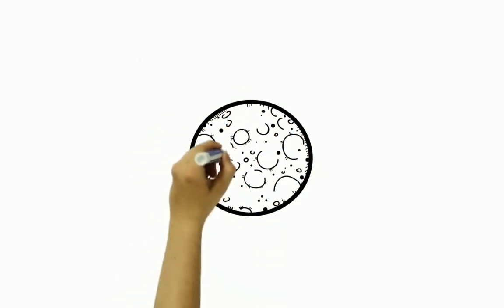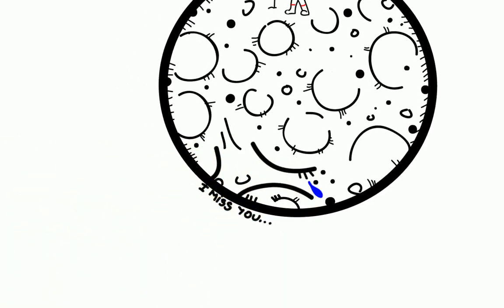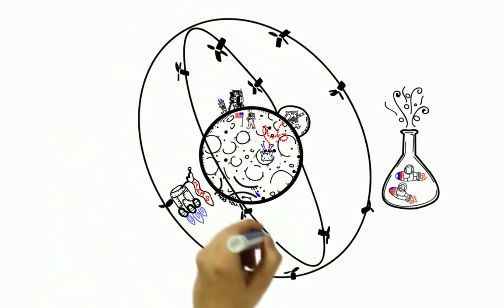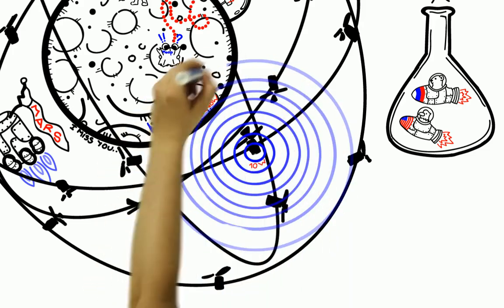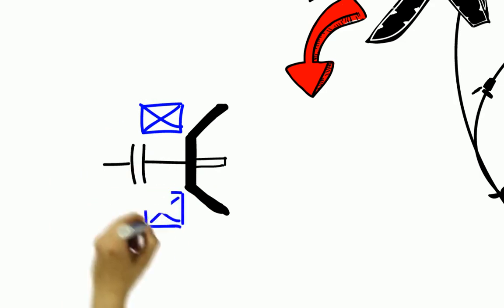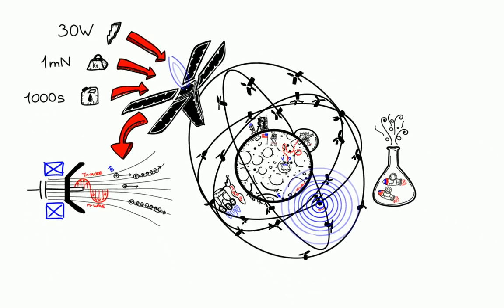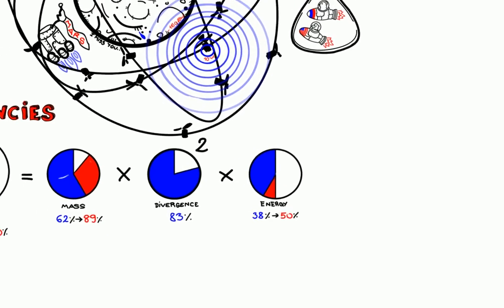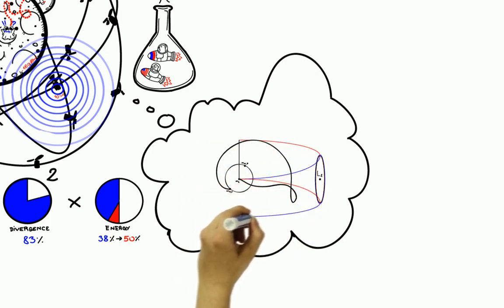LPS ECRA Visionaries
IEPC2017 Young Visionary competition winner. Authors: Daniel Pérez Grande, Mick Wijnen, Sara Correyero Plaza, Nereida Agüera López. Abstract: CubeSats have become more and more versatile is the last few years. However they are still limited by a lack of propulsive means. A novel electric thruster based on electron cyclotron resonance (ECR) heating will be a game changer. This device, while providing 1000s Isp and 1 mN of thrust at 30W of power, will enable Lunar CubeSat missions from GEO using on-board propulsion. An example mission to provide GPS on the lunar surface using 3U CubeSats in a 60°:24/4/1.37 Walker constellation with a semi-major
axis of 4000 km is proposed; a preliminary assessment of such a mission is fulfilled. Concurrent trajectory design for low-energy transfers is used to demonstrate the feasibility of the mission and serves as a tool to influence space-craft design.